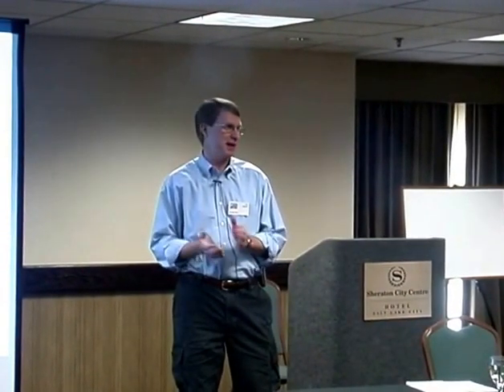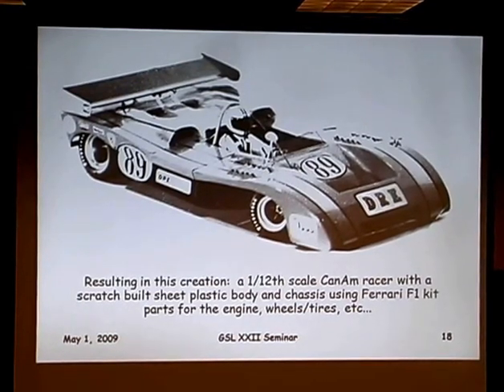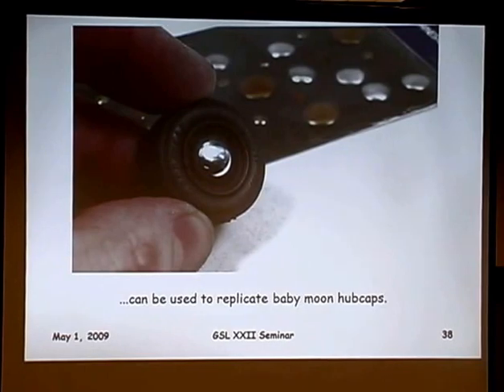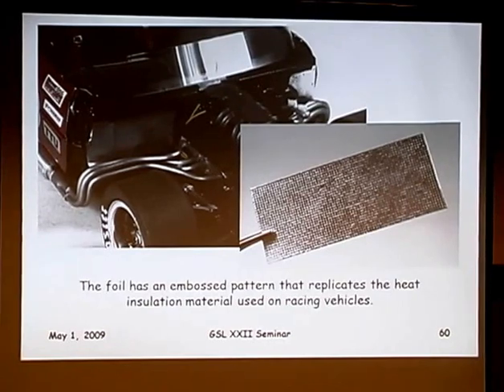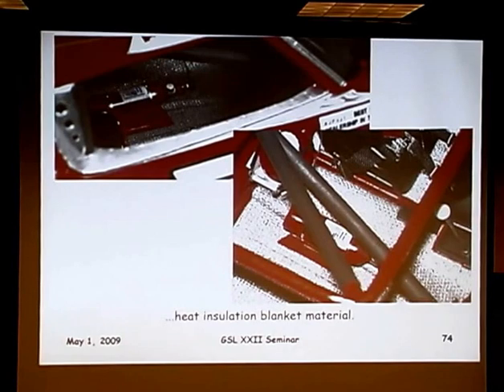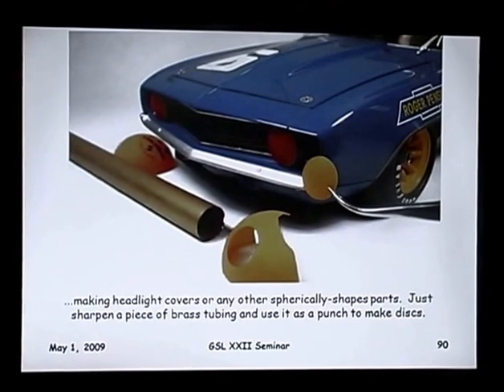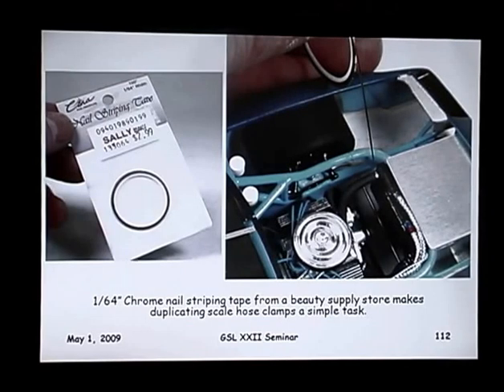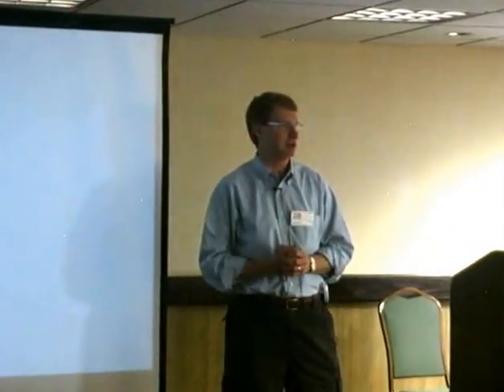Scratchbuilding: Uncommon Uses for Common Materials in Model Building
by Randy Derr. Randy is a three-time GSL Best of Show winner.